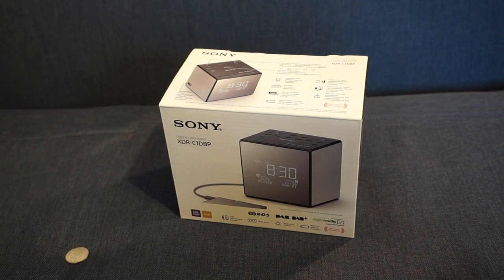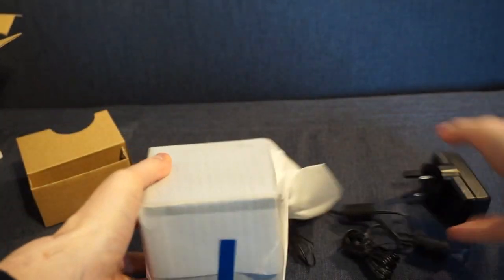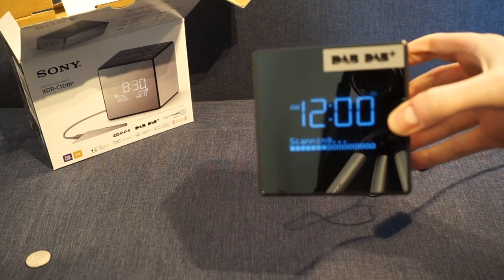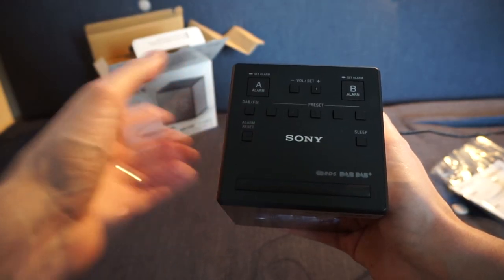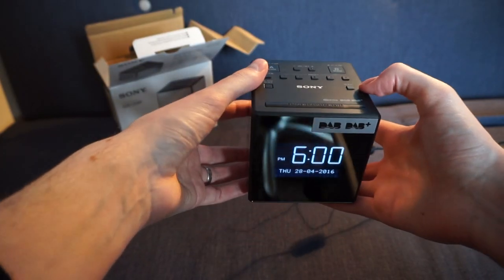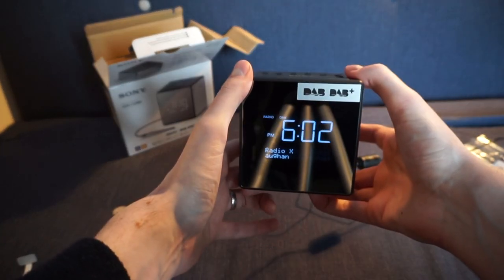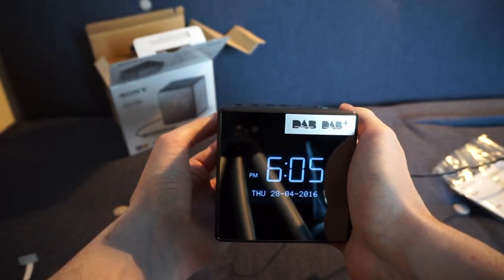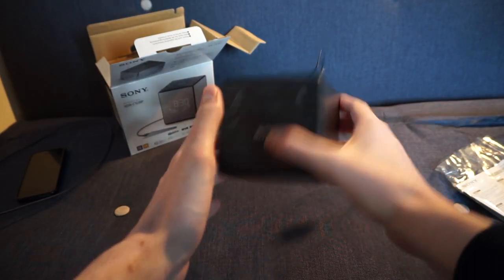Sony XDR-C1DBP Clock Radio Review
Get 100% renewable electricity with £50 Credit when you use my link: share.octopus.energy/warm-race-837

The Sony XDR-C1DBP is a compact bedside clock digital radio with dual alarms.